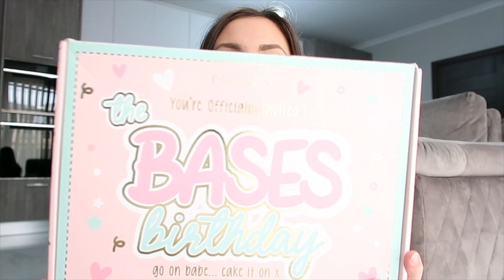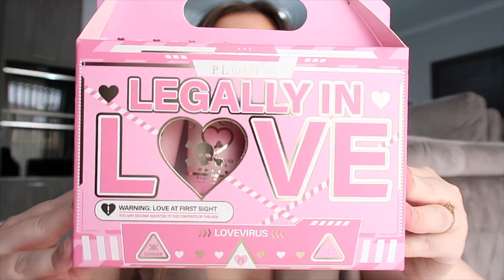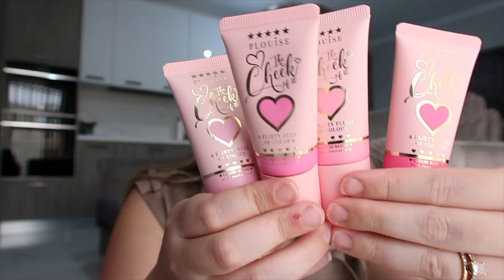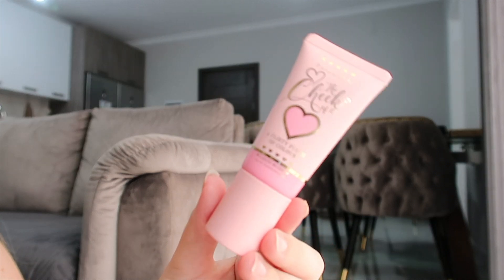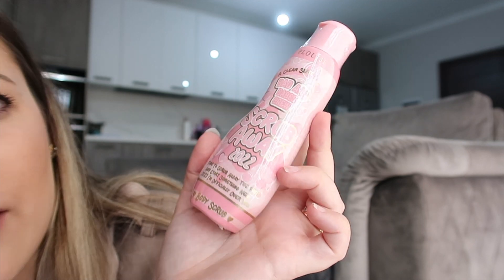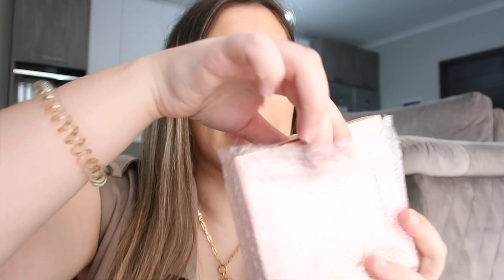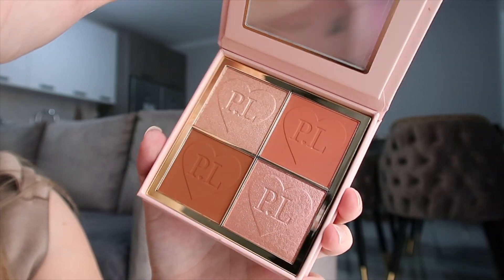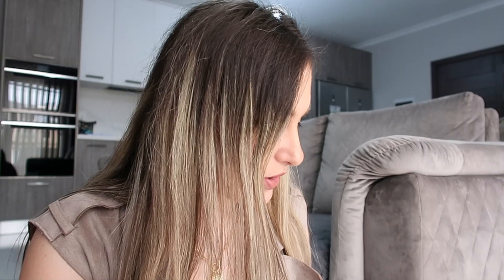PLOUISE Budget Box July 2023 Unboxing